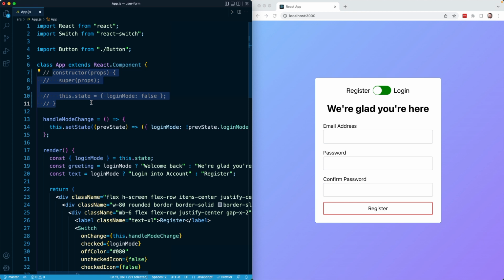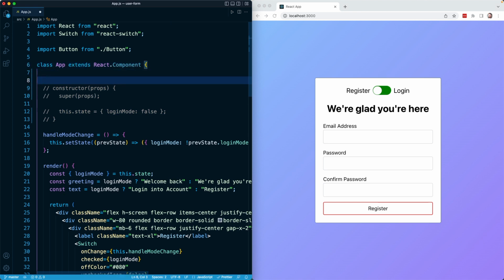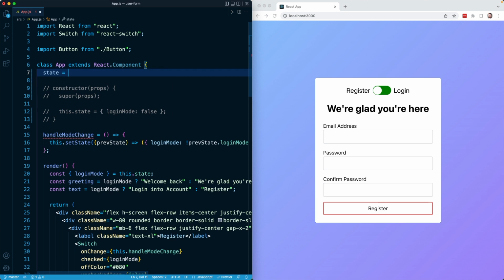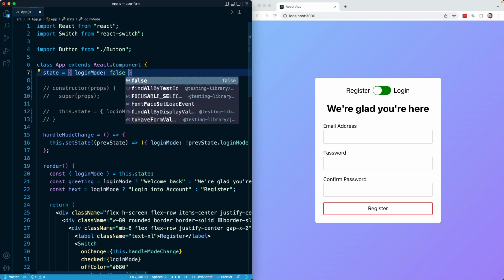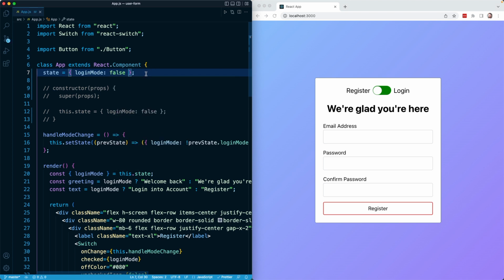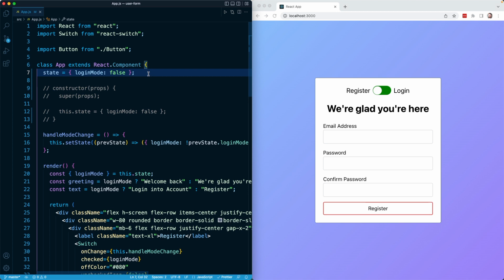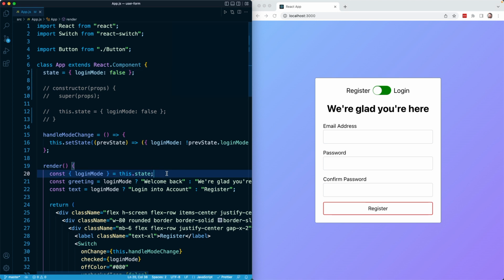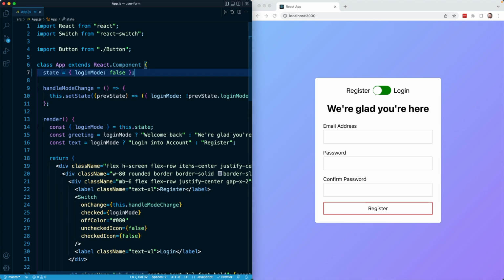React Masterclass #135 - Alternate state Declaration Syntax